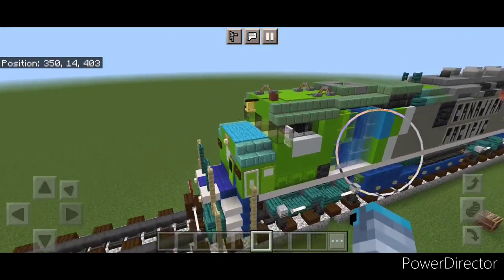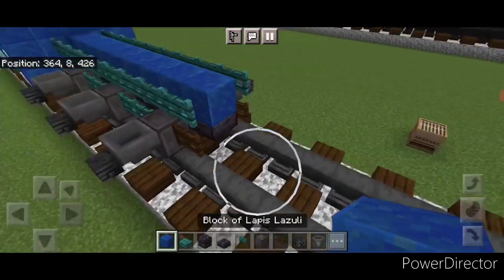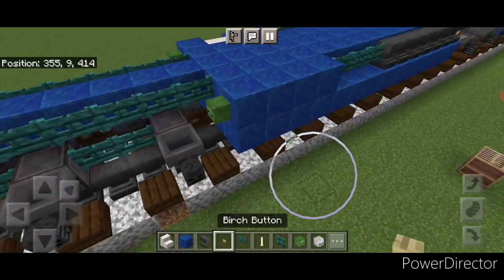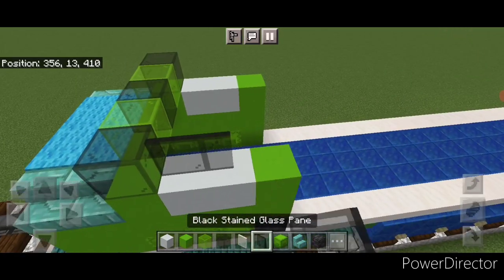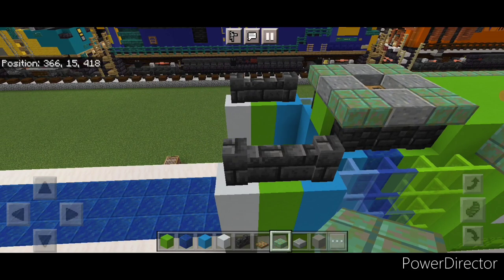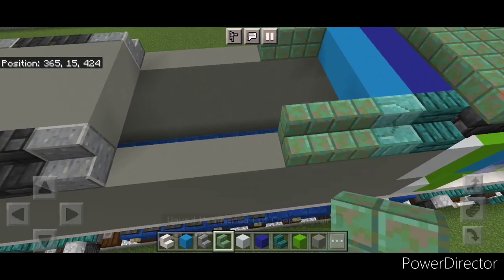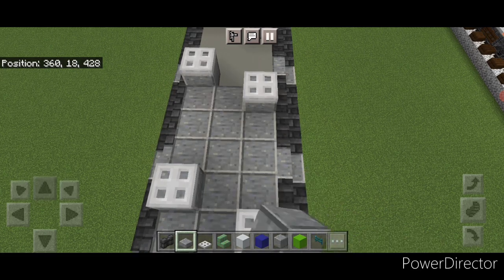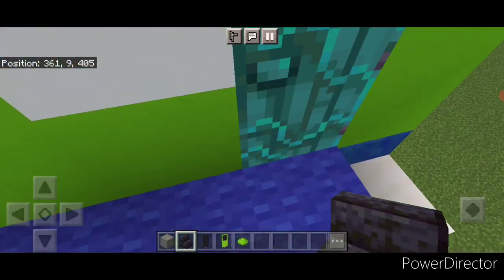Minecraft Canadian Pacific H20EL Hydrogen Locomotive Tutorial